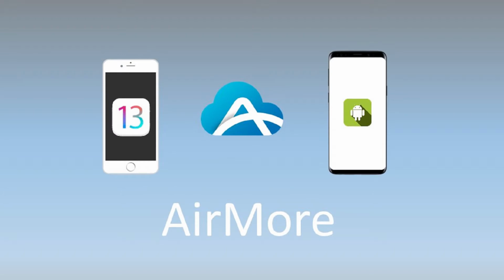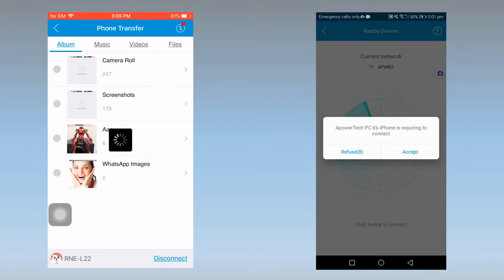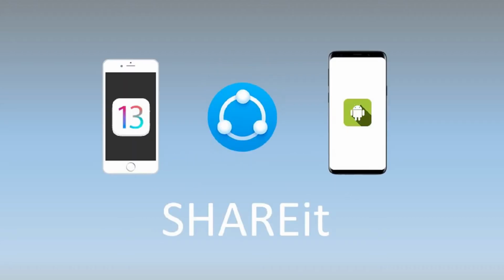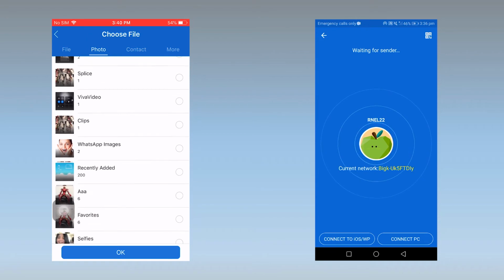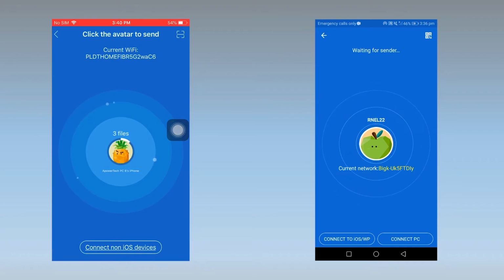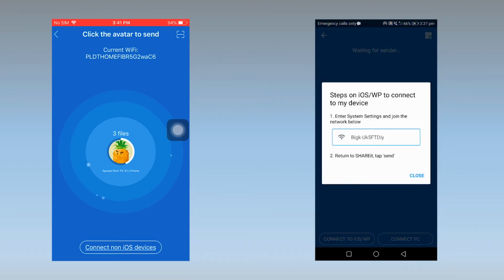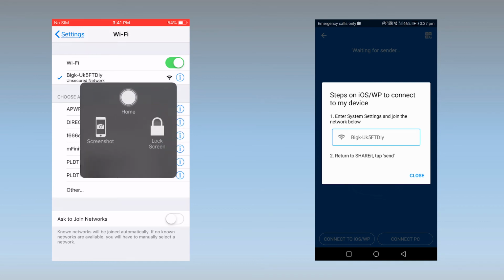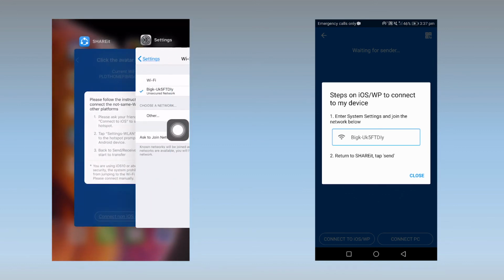Best Ways to Transfer Data from iOS 13 to Android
To transfer data from iOS 13 to Android, you can use AirMore and SHAREit. Watch this video to learn how to use these two tools to transfer files from iPhone running iOS 13 to Android phone.